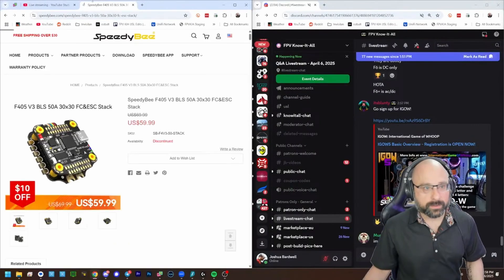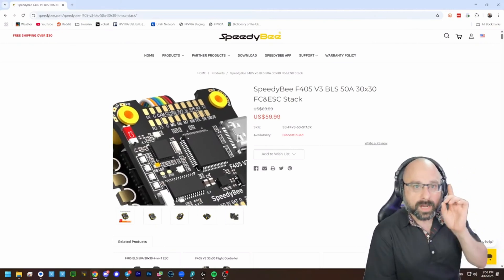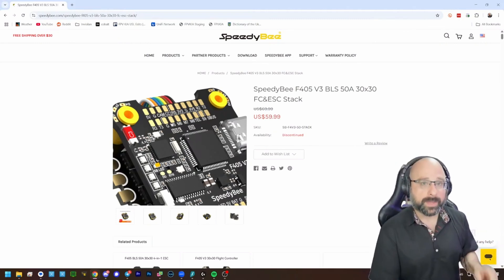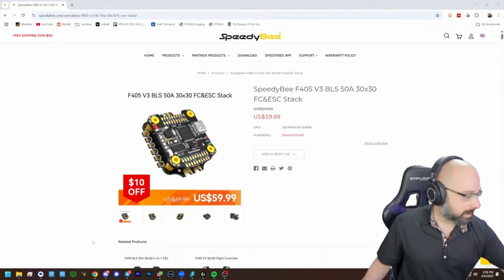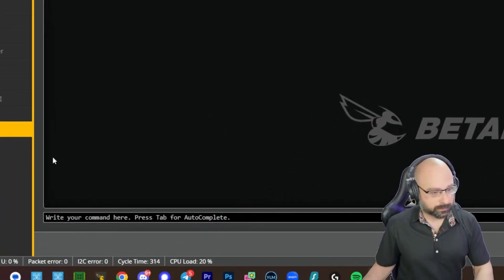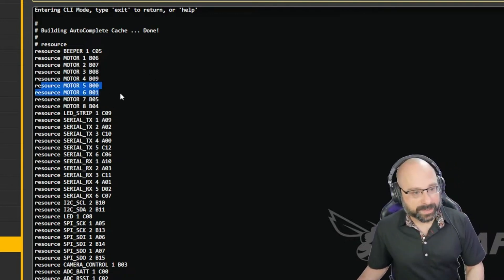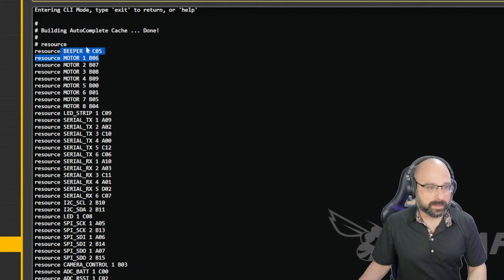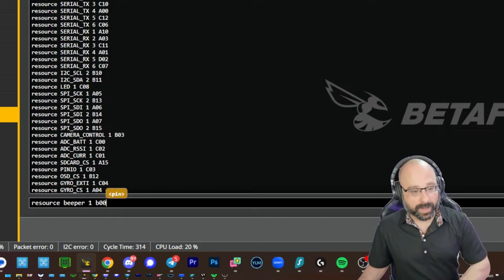How To Remap A Buzzer To Another Pad In Betaflight! Speedybee F405! - FPV Questions